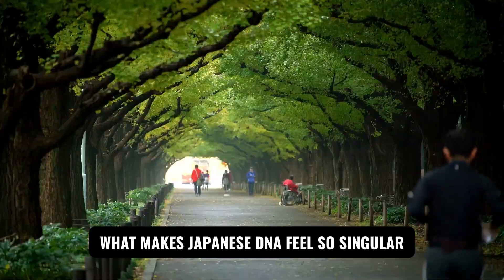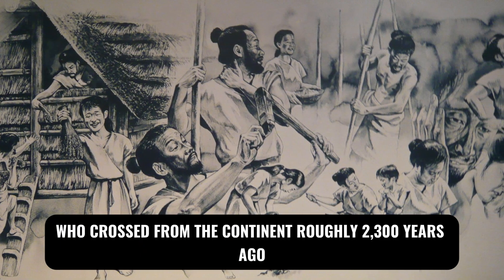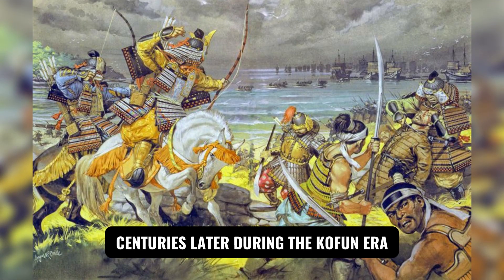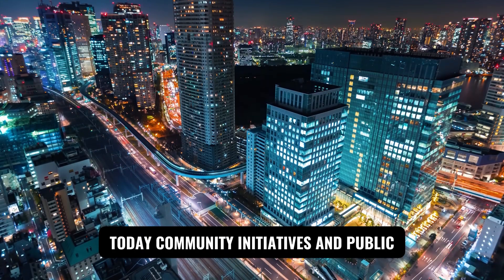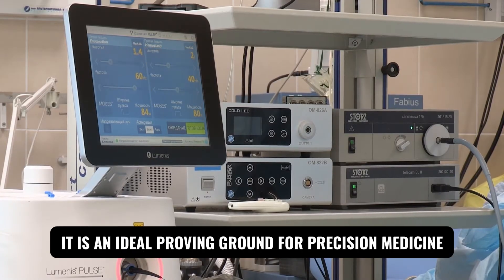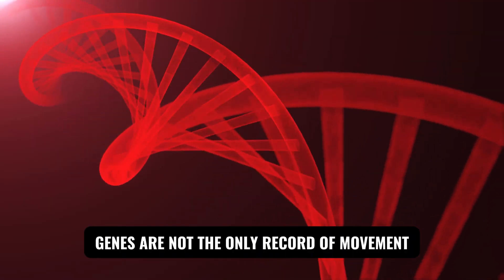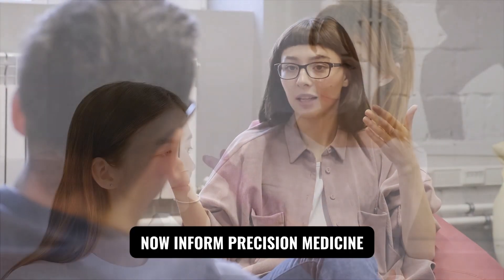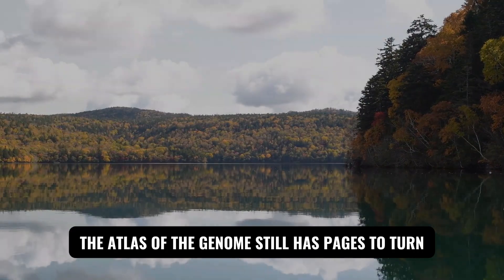Groundbreaking Study Reveals the True Genetic Origins of Ancient Japanese People